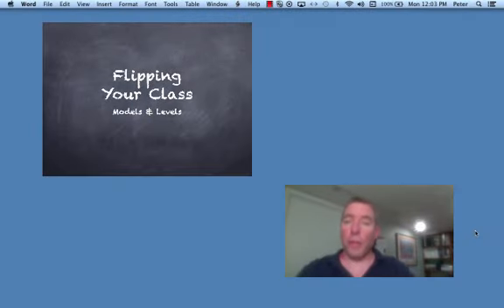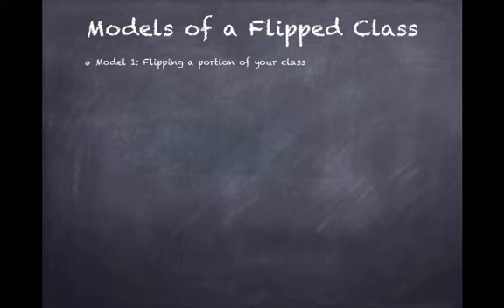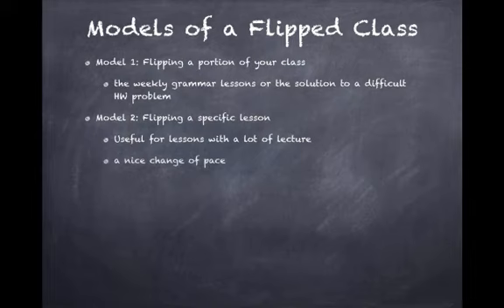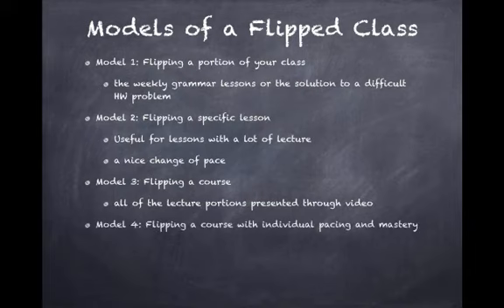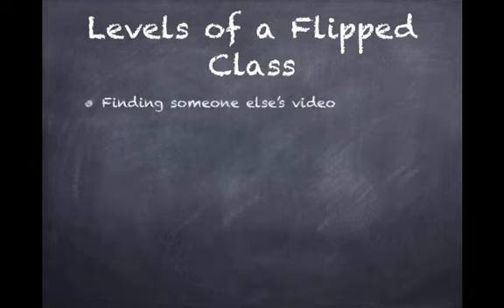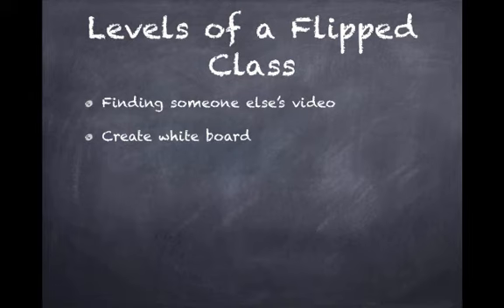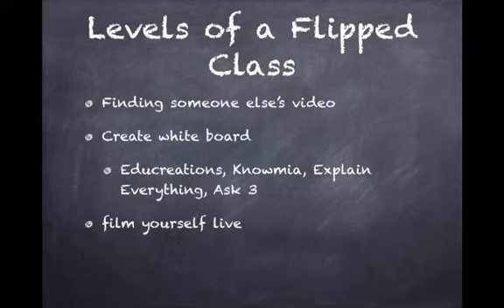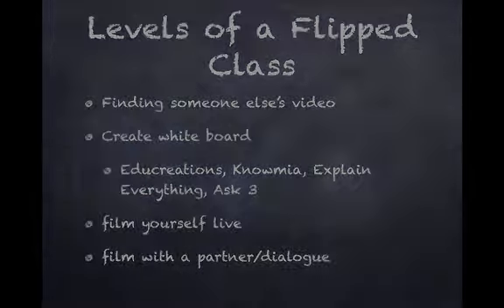Models & Levels Video